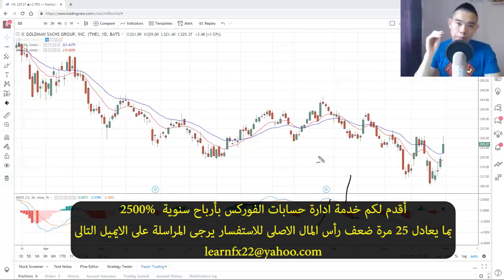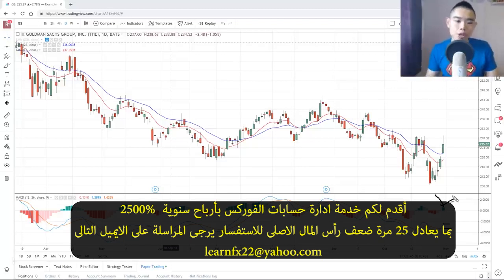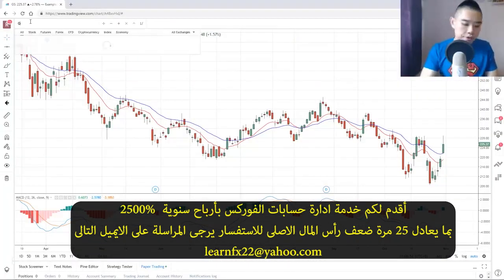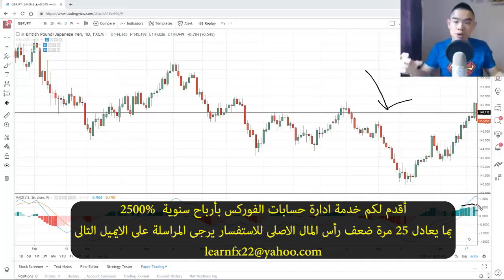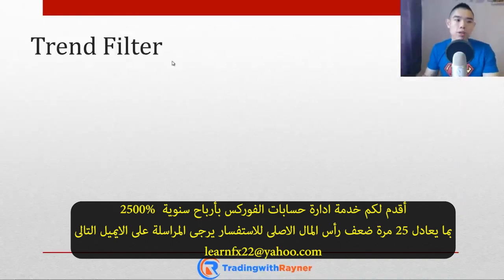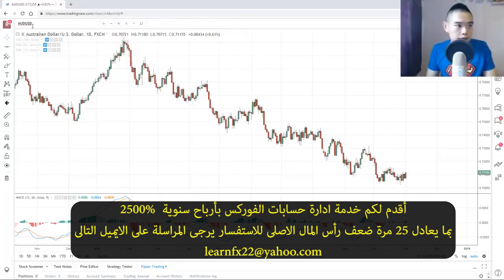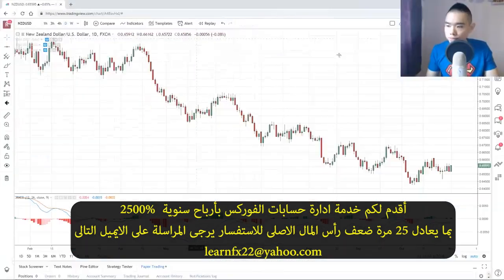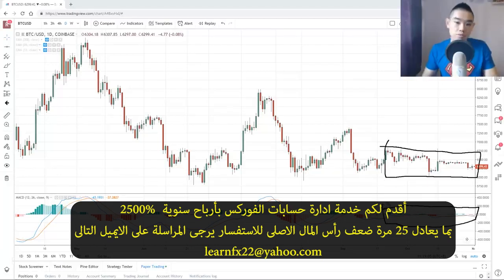ثلاثة استراتيجيات لنفس المؤشر مؤشر الماكد فوركس